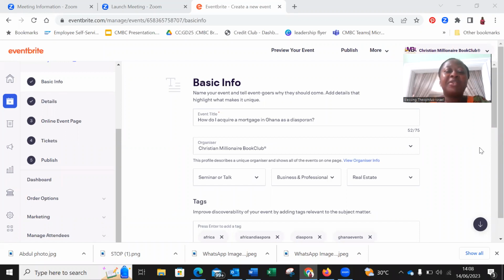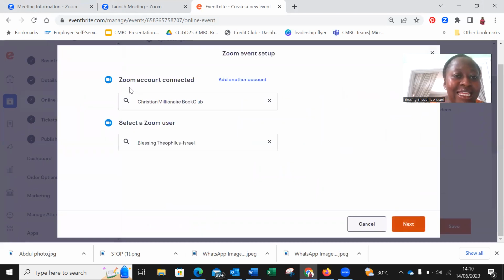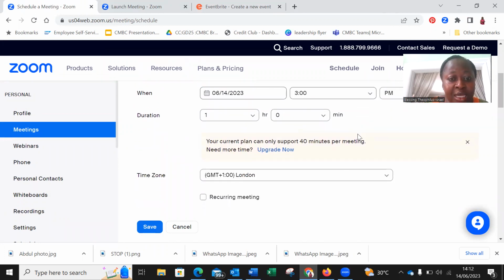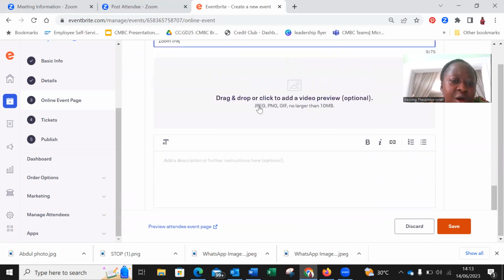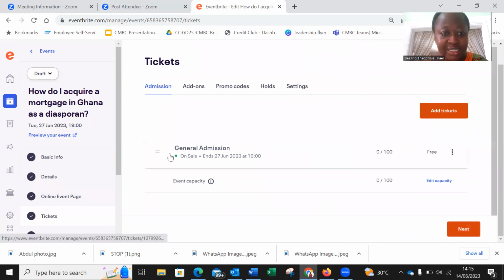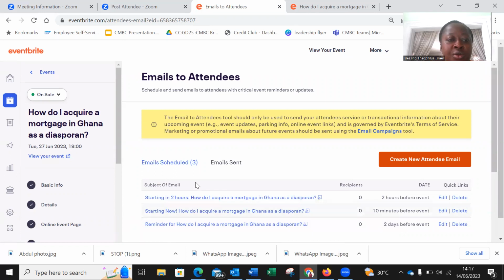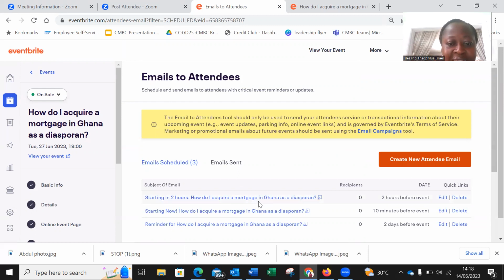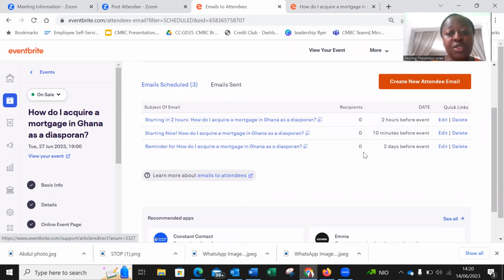How do you add a zoom link to your eventbrite page?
Want access to exclusive financial tips and business ideas? Join our FREE Telegram Group! Click the button below to connect with like-minded individuals and stay ahead of the game